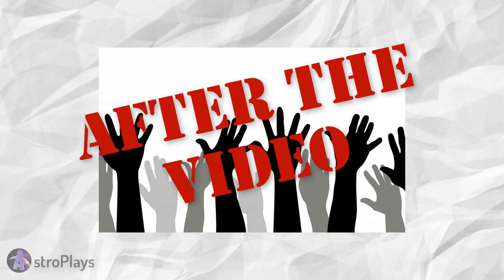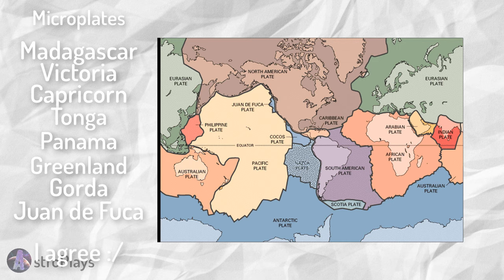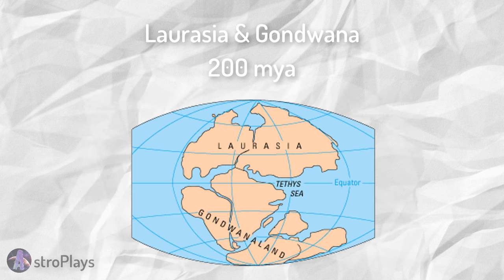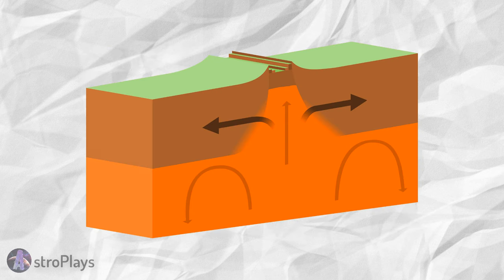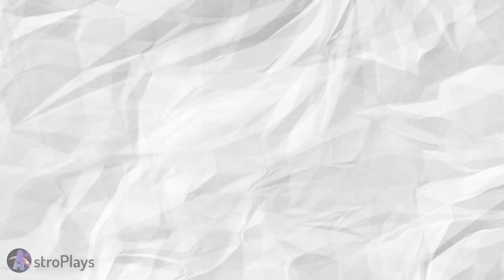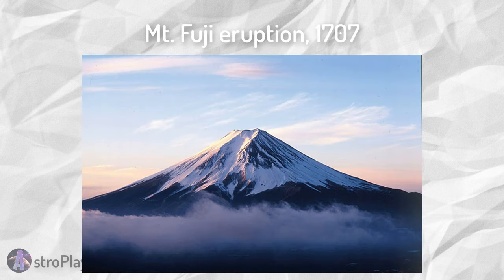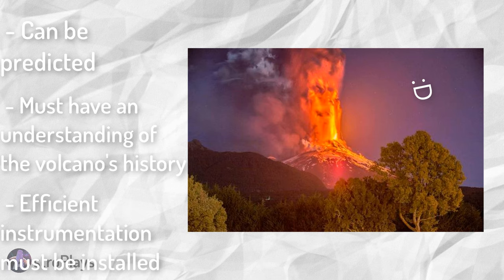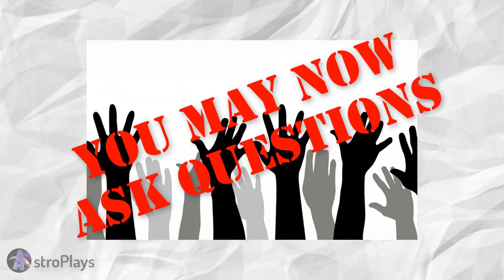The Connection Between Plate Tectonics, Earthquakes, and Volcanoes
This video explains the connection between tectonic plates, earthquakes, and volcanoes containing the history of each, how each of them are created and works, and how to predict earthquakes and volcanoes. This took quite a while to research, record, and edit the video, so please show support towards it. This was also a school project, so you may notice that I haven't recorded it in a normal video format.

Recorded, edited, and created by: AstroPlays

Video Editing Programs: Camtasia 9 (TechSmith) | Pixlr.com

AstroPlays is a channel where you can get entertained, informed, or even inspired by amazing videos uploaded at least once every week!

My channel is all about gaming, education, music, and more just for you! This channel features random stuff like new games or modes, glitches you may try in many games, original music, and even how Memorial Day originated!

Nonetheless, my channel publishes game play from various video-games, tutorials or informative facts to popular holidays or things, and awesome music to make everyone happy.